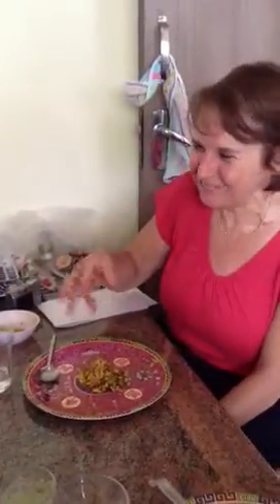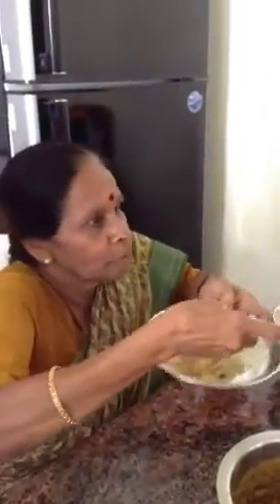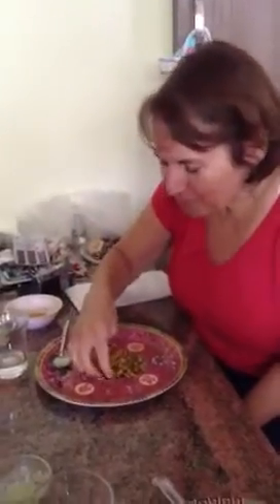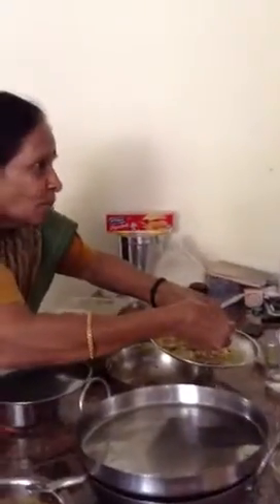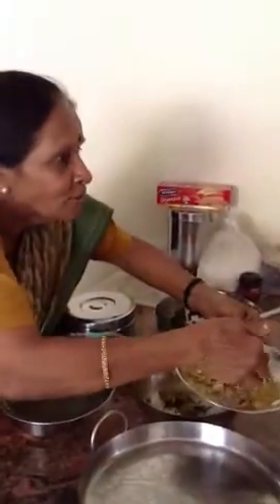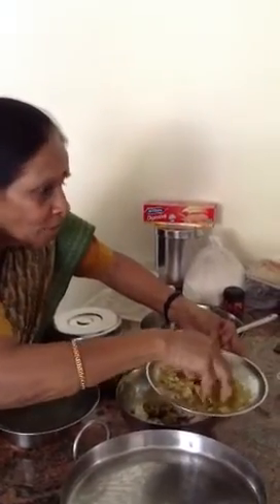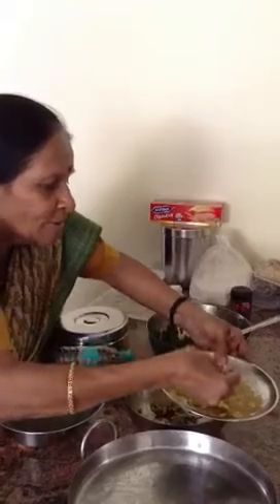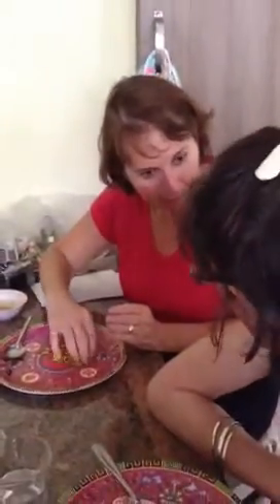Zoe eats with her fingers. Challenge #2